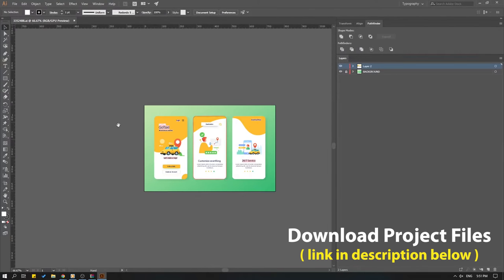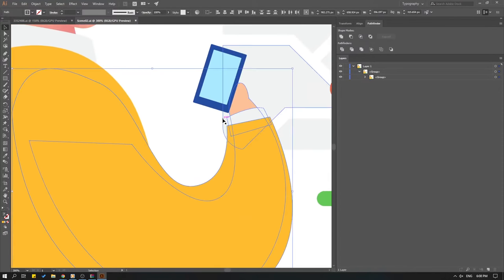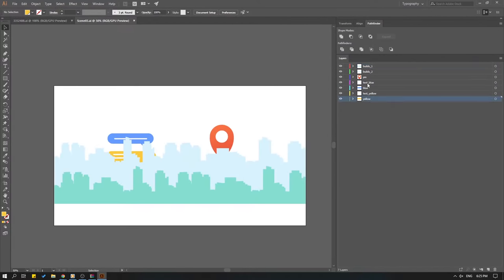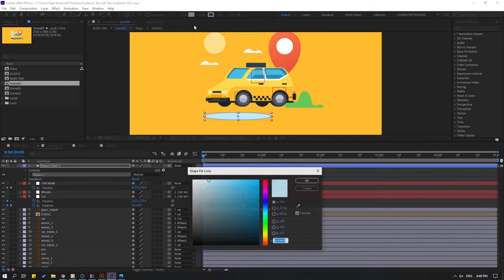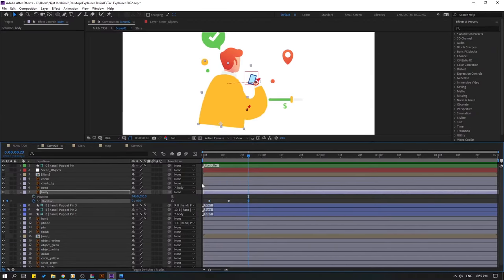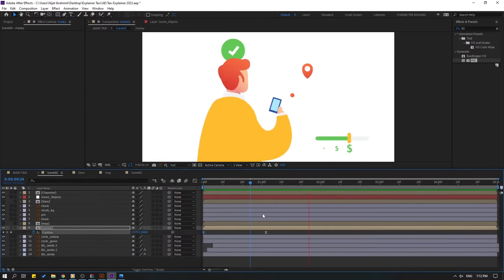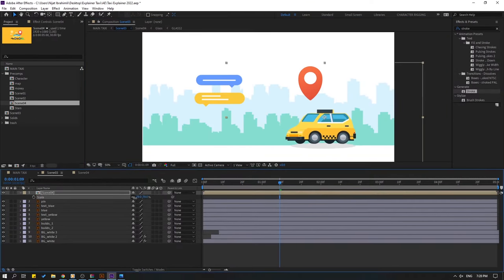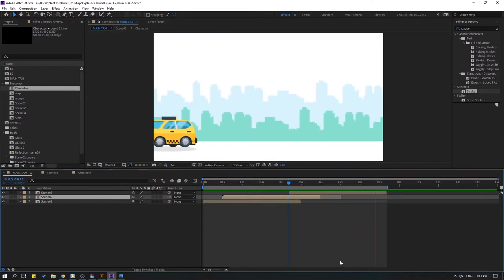Explainer Taxi Animation in After Effects A to Z Full Tutorial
Hi guys, welcome to my new After Effects livestream. In this live i will show how to prepare vector files from illustrator to After Effects for create better explainer animation. Let's get started!